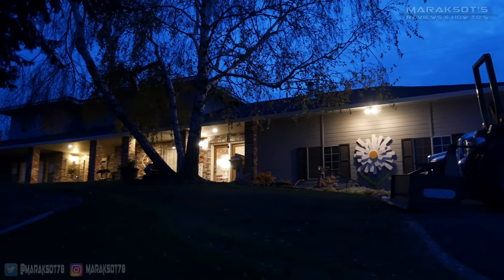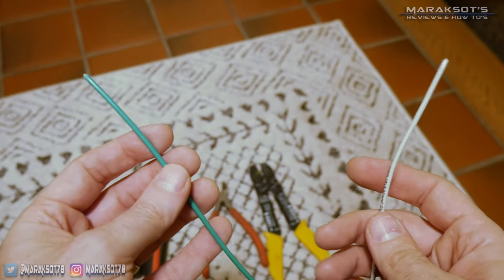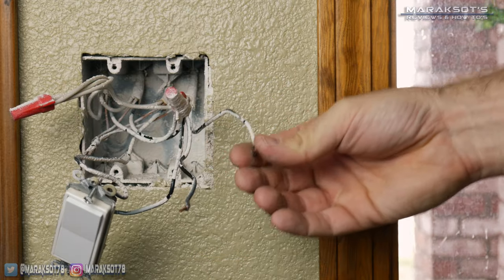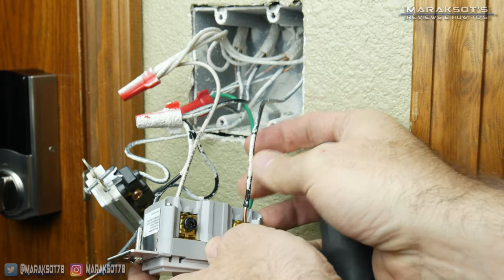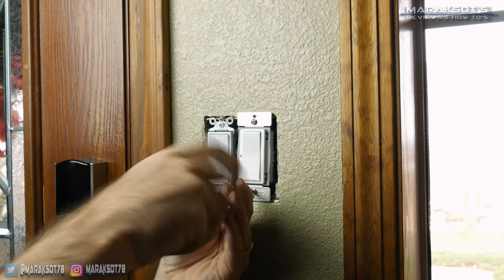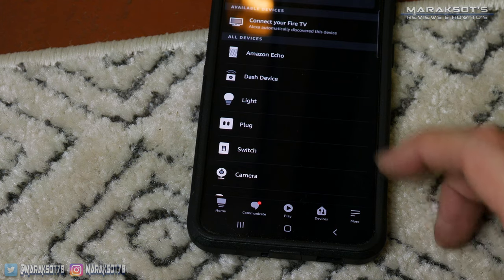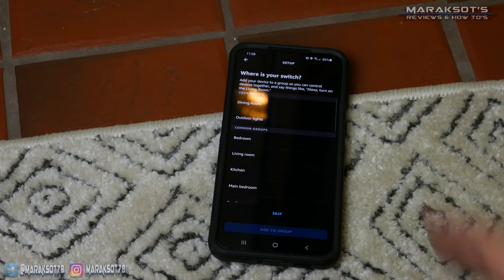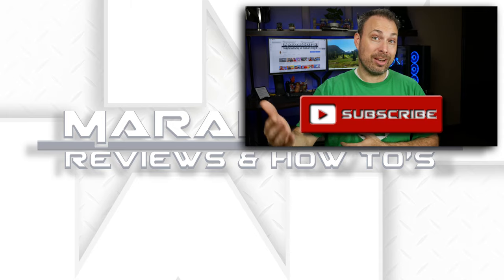How to Install a Wi-Fi Smart Light Switch - Eaton WFSW15-C2 (Works with Amazon Alexa)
Check out the Eaton Wi-Fi Smart Light Switch with Alexa control on Amazon

Recently my Mom asked me to help her get the exterior lights on her house set up to come on and turn off automatically. I thought about getting her some Z-Wave light switches which she would be able to control through her security system app on her phone but in the end we didn't see any reason she would need to be able to control her exterior lights like that and felt all she really needed was something we could set up on a schedule. I went to our local Lowe's Home Improvement Warehouse and found some Eaton Wi-Fi Smart Light Switches (model WFSW15-C2). In this video I show how to remove your existing 'dumb' light switch and then how to wire up and install these Wi-Fi Smart Light Switches. Once you've got your new smart switch installed I show how to pair it with the Alexa App on your smartphone or tablet. Rather than creating their own app Eaton decided to use Amazon Alexa to remotely control these switches. This allows for Alexa voice control as well as setting the lights up to turn on and off on a schedule of your choosing. Alexa is capable of controlling A LOT of different devices each with their own functionality so programming these switches to work with Alexa is a little intimidating the first time you do it. For this reason, rather than show how to do it in this video (and make this video super long in process) I decided to make a dedicated video going over creating groups and adding devices to those groups as well as setting up the switches to turn on and off on a schedule. I'll link that video here as soon as I have it made. :)

Time Stamps
0:00 – I'm hooking my Mom up with some Eaton Wi-Fi Smart Switches
0:34 – tools needed to install the Smart Light Switch
1:07 – Safety First! Turn off the power to your switch
1:28 – removing the old light switch
2:02 – follow the wiring diagram
2:26 – wiring up the smart light switch
3:52 – finishing up the install
4:19 – connecting the smart light switch with the Alexa App
6:18 – I'll show how to set the switch up on a schedule in my next video